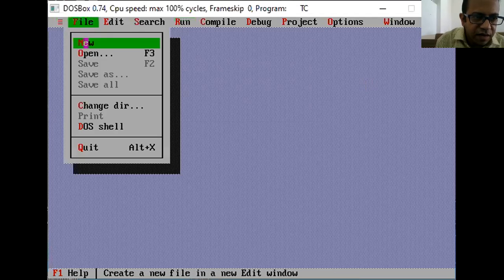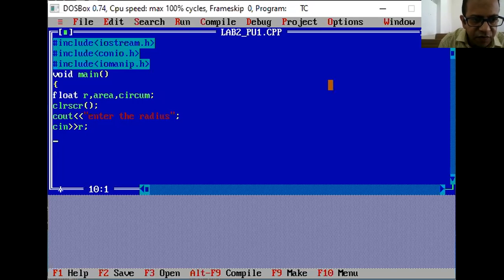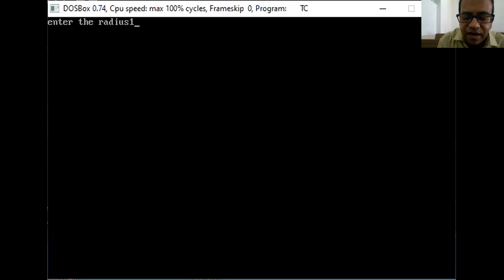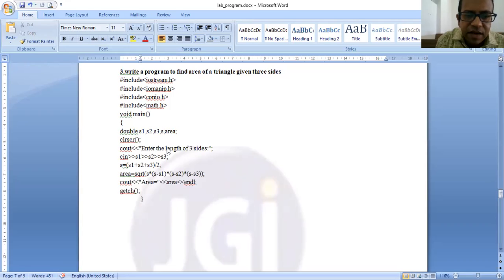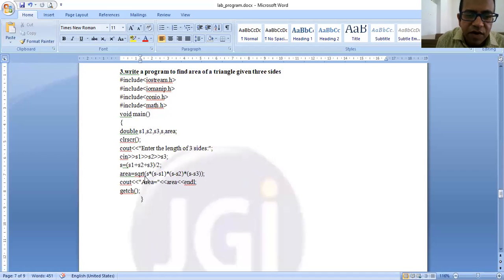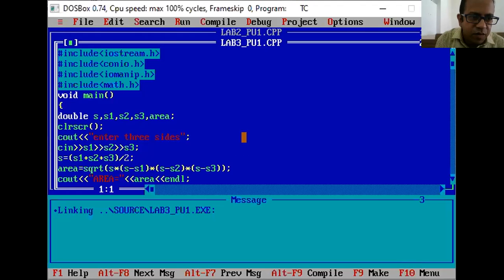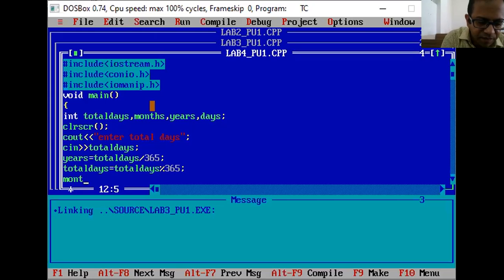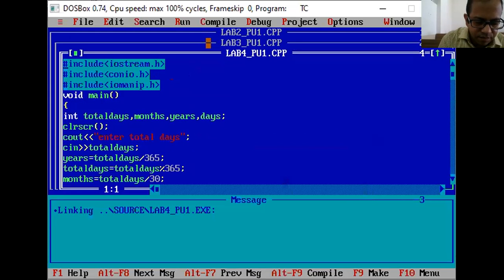computer science pu1 lab session5